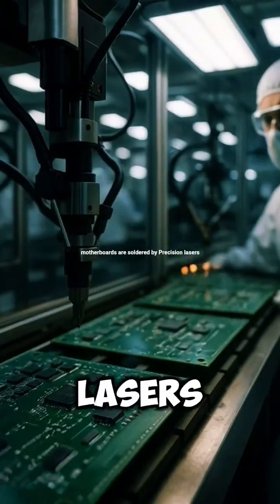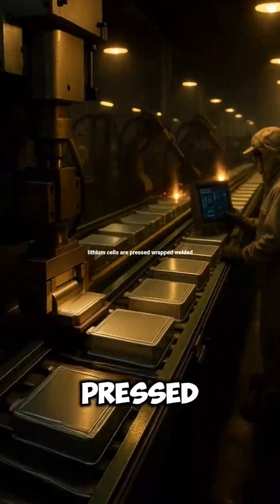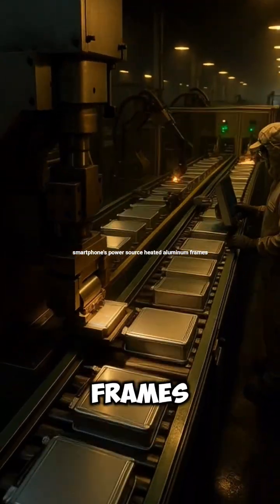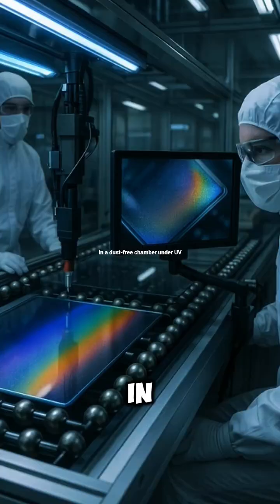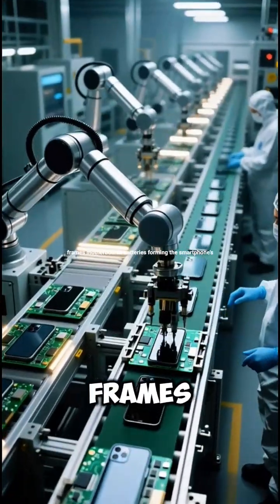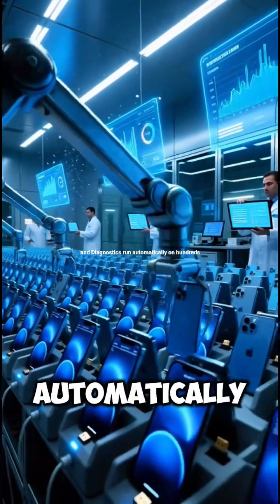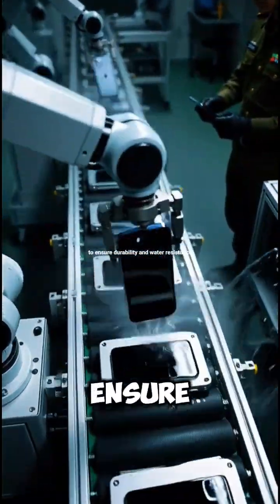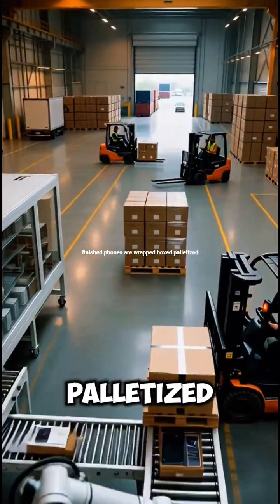How Smartphones Are Actually Made – Inside the Hidden Mega Factories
Go inside the world’s most advanced smartphone factories and witness the full production process—from microchips and batteries to screens and final assembly. A rare, cinematic look at how billions of devices come to life on global assembly lines.